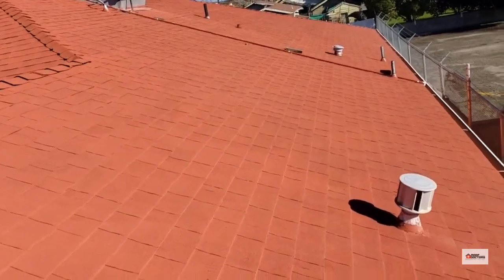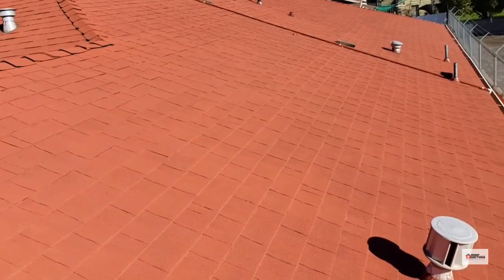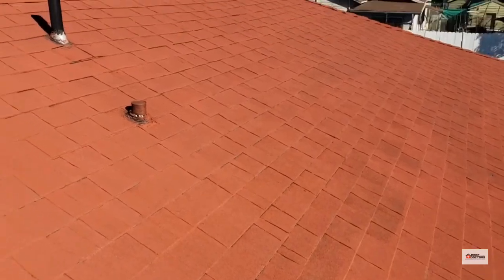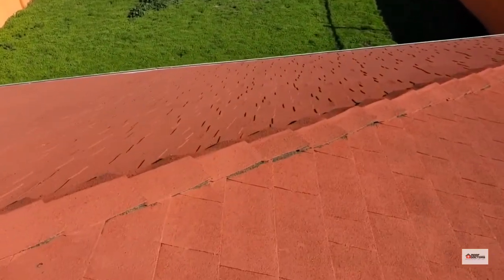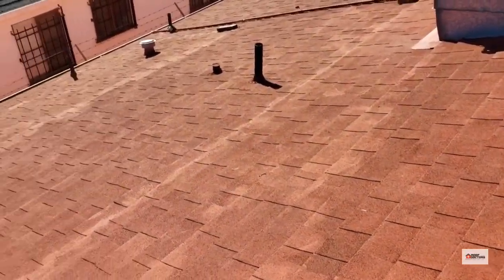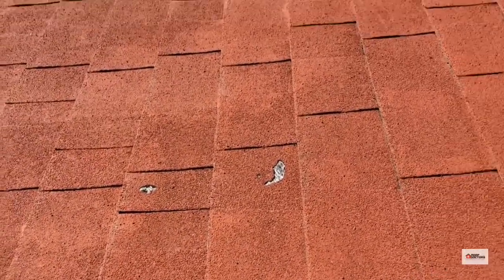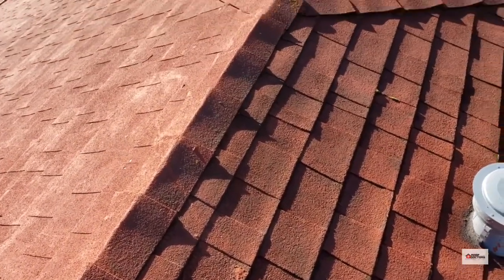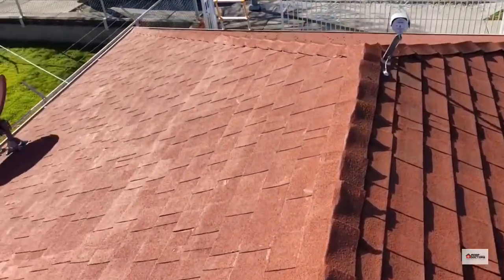Roof Repair Stockton | Roofing Company | Roof Inspection | Painted Roof | Contractor | Roof Doctors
ROOF SUMMARY: Most likely in an effort to either hide the actual age and wear of this roof, or possibly to just make it more aesthetically pleasing, this roof was coated with a red sealant.  This is a legit product on the market and sometimes the use is genuine, but in our experience of doing over 300,000 roof inspections, we typically see this as an attempt by a seller to hide the issue of the roof needing to be replaced.  This roof also had 2 layers and showed that the install of the 2nd layer was done incorrectly in regards to the vents.  Vents should either be pulled and placed on top of the first layer and properly roofed with the 2nd layer, or, completely replaced.  In this case they left them installed under the first layer and completely buried them under both layers.  This can trap water and lead to leaks.